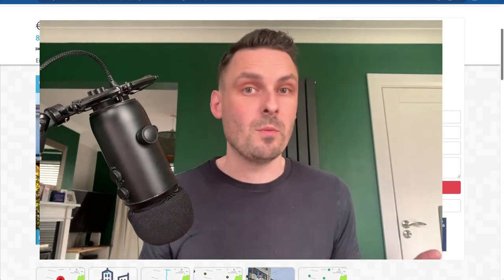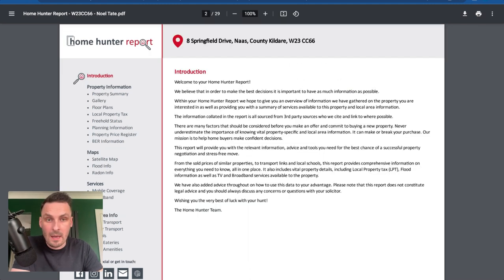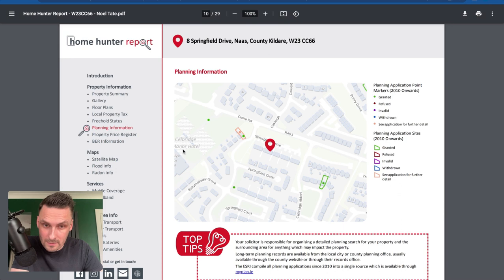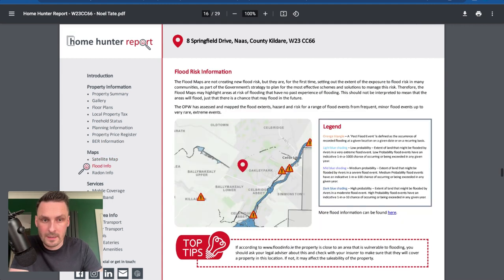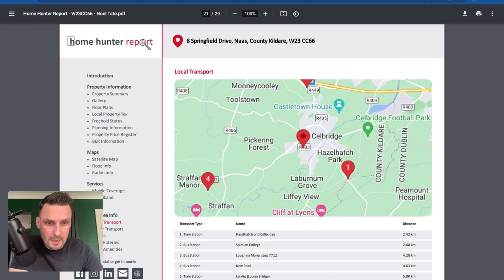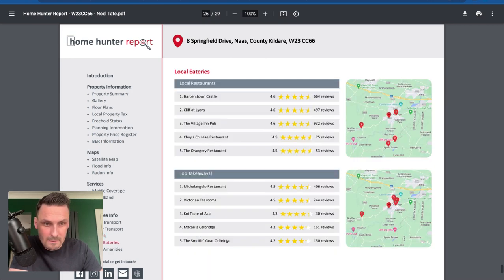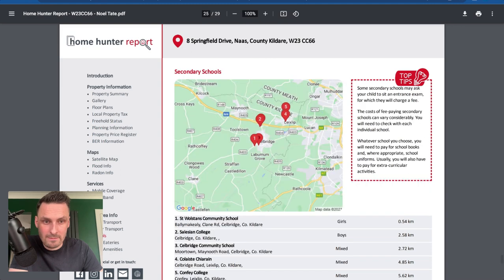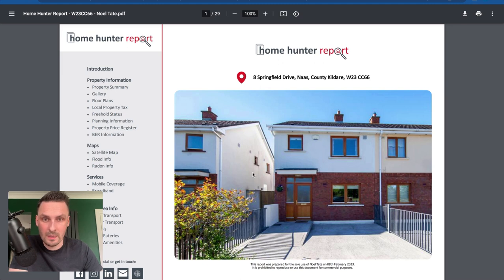Is Celbridge, County Kildare a good option for a first time, single buyer who can work from home?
Arthur Guinness, Damien Rice and a long list of politicians, bishops, writers and actors have all come from Celbridge. For a small town it has a very rich history packed full of historical events, buildings and people.

Located in County Kildare, just outside Dublin between the M4 and N7 with good train and bus links. It seems like the perfect commuter town, so when my friend who is considering moving outside Dublin to work from home and commute several times per month asked me about it, I though it was the perfect opportunity to use a Home Hunter Report to take a closer look at a house he was considering.

The house in question was a beautifully presented end-of terrace in great condition. Brought to the market by Auctioneera for an asking price of €280k.

My friend is a first time buyer, on a good salary and has a good savings record but is still priced out of his home area.

In this video we have a brief look at the property and use Home Hunter Report to look at it’s mobile phone coverage, broadband speeds, flood risk, radon risk, local planning info, local pubs, restaurants, schools and much more!

If you are researching a house, in an area you know or in a new area, a Home Hunter Report is the best way to kick start your research and found out lots of information about the property and location.

To get your report, just go to HomeHunterReport.ie and enter the Eircode to get started!